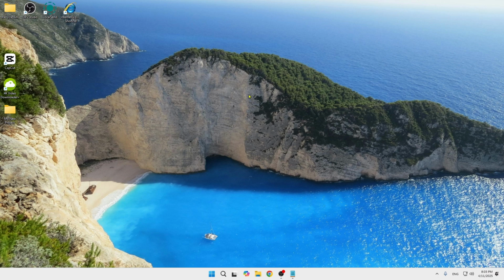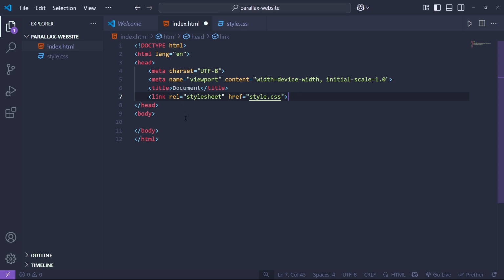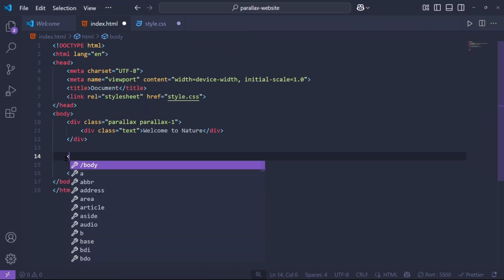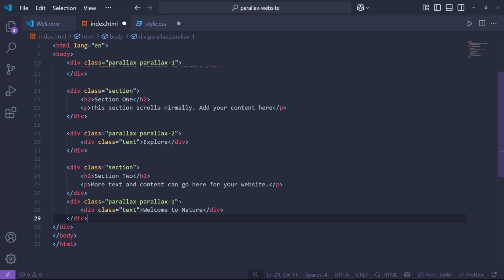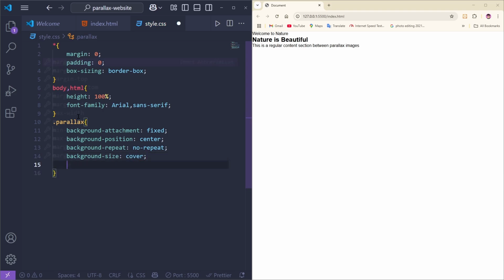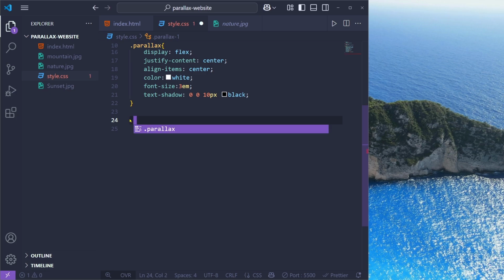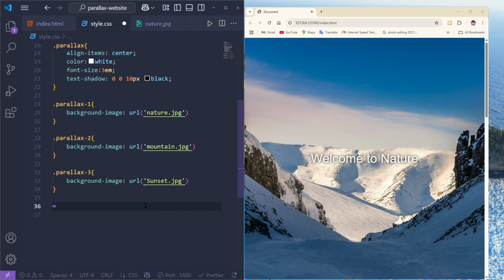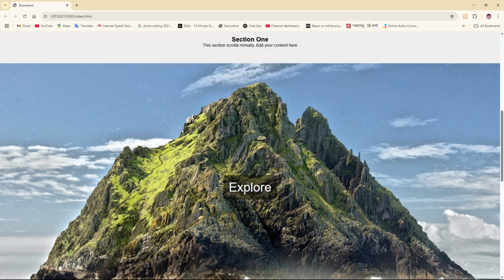Parallax Website Design with Just HTML & CSS 🚀 | Beginner Friendly Tutorial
🔥 Learn how to create a Parallax Scrolling Website using just HTML and CSS — no JavaScript needed! In this beginner-friendly tutorial, I’ll walk you step-by-step through building a stunning parallax effect that adds depth and movement to your website.

🚀 What You’ll Learn:
- How to structure your HTML for parallax
- Styling with CSS to create the scrolling effect
- Adding background images and content sections
- Making your site look modern and smooth

🛠️ Tools Used:
- HTML
- CSS
- VS Code (or any code editor)

💡 Perfect for:
- Beginners in web development
- Portfolio or landing page ideas
- Practicing front-end skills